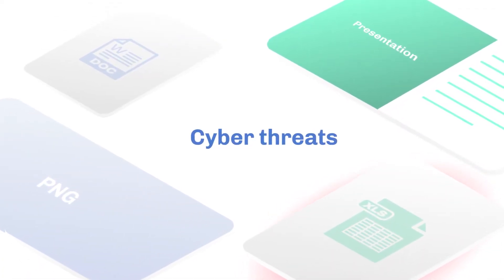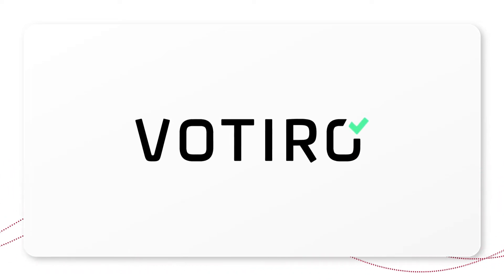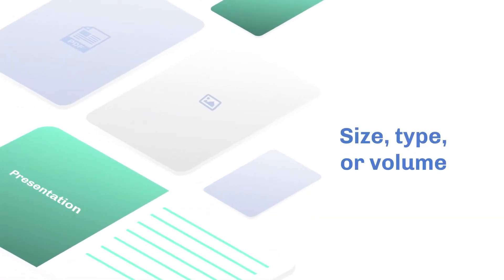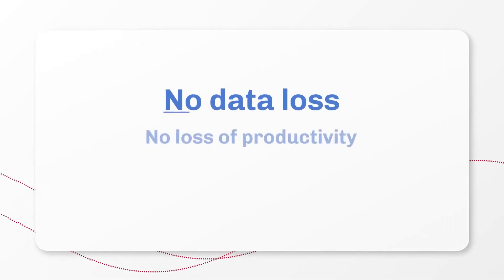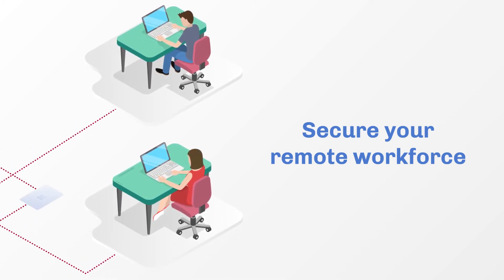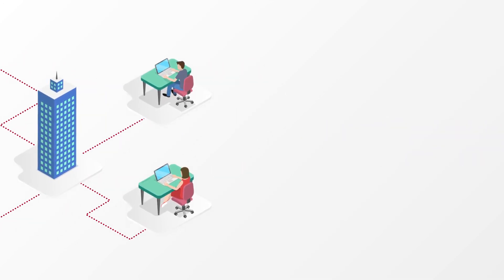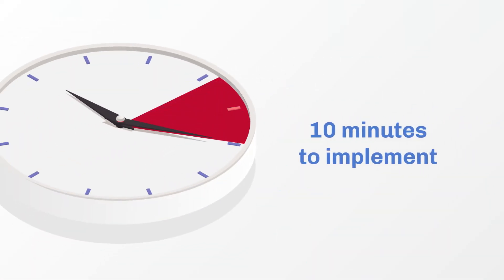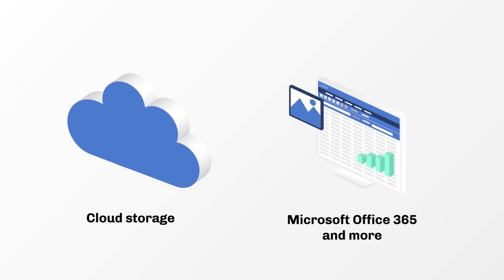About Votiro Cloud: Scalable Content Disarm and Reconstruction-as-a-Service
Can you trust the files entering your organization?

Votiro Cloud's Zero Trust open-API proactively disarms files of known, unknown, & zero-day malware threats at scale without adding friction, interrupting user or application workflows, or impacting file fidelity. Votiro reduces work, alerts, & risk for IT and security teams while enabling the seamless flow of safe files.

Votiro is the market leader in CDR, sanitizing billions of files for global users and applications each year. Votiro has virtually limitless auto-scale capabilities to handle any file throughput with cloud-native technology that connects with existing security. Our open APIs integrate & prevent malicious files uploaded to web apps, portals, data management platforms, or any cloud services used to receive customer files. Some examples:

- Proactively remove threats from PASSWORD-PROTECTED or ZIPPED files
- Sanitize files from untrusted sources before entering cloud storage (AWS S3 buckets), data platforms (e.g. Snowflake), or collaboration tools
- Disarm email attachments, without having to block or quarantine files/impact productivity
- Prevent malware & ransomware embedded in steganography image attacks
- Sanitize files as they enter via SFTP, support tickets, customer-facing portals & web applications

Votiro has native connectors with web isolation vendors, O365, and SIEMs.